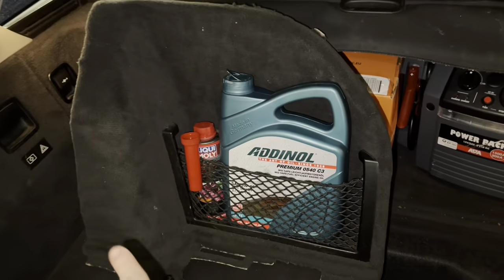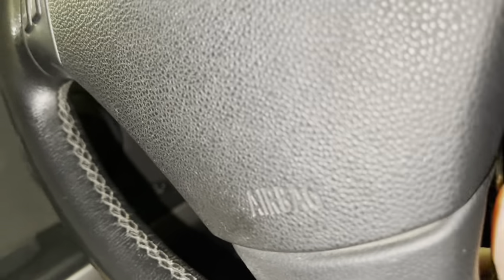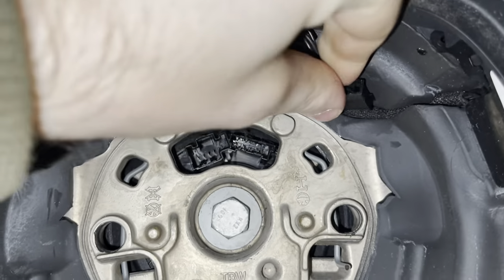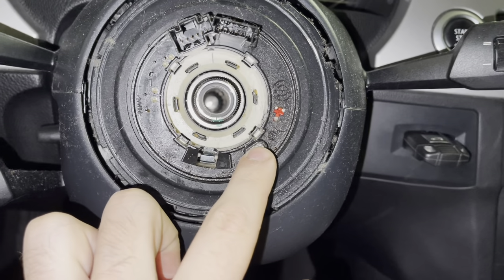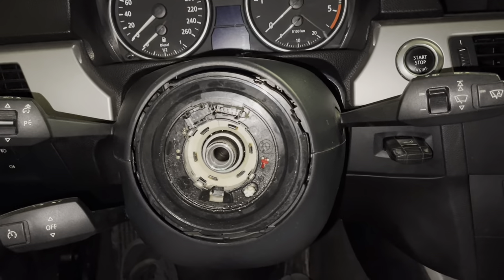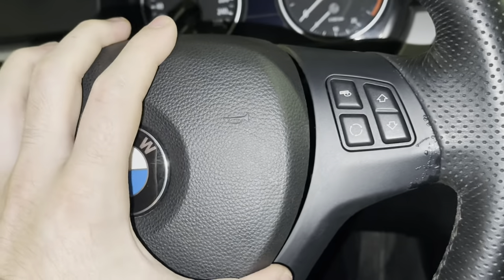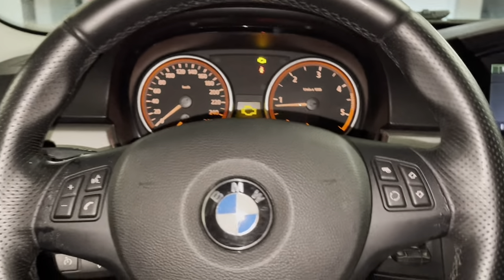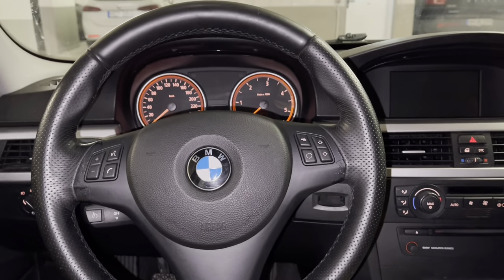How To Install A BMW M Sport Steering Wheel! BMW E90 E91 E92 E87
In this video, we'll show you how to upgrade your BMW E90's stock steering wheel to a stylish and sporty M Sport wheel. This DIY project is not only applicable to the E90, but also to other BMW models such as the E91, E92, E87, and more. The process is designed to enhance the look and feel of your driving experience, and we've made it as easy as possible by breaking it down into simple steps and guiding you through the entire process. Whether you're an experienced BMW enthusiast or just starting to explore the world of BMW modifications, this tutorial is for you. So, if you're looking to give your BMW a touch of sportiness and sophistication, press play and start your M Sport steering wheel swap today!